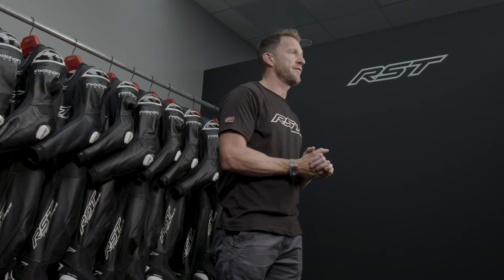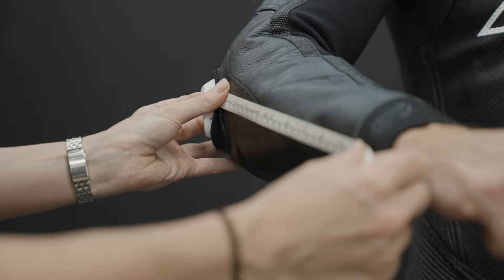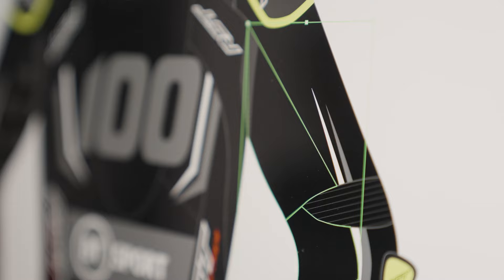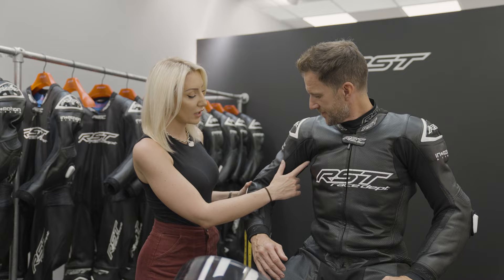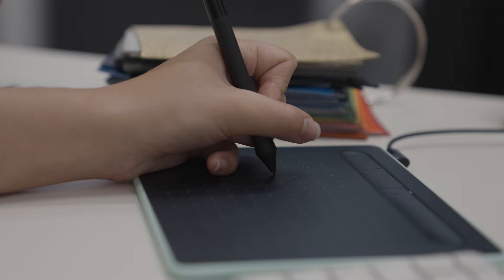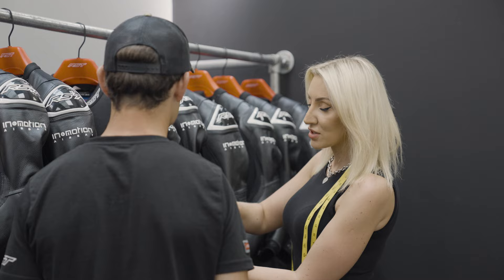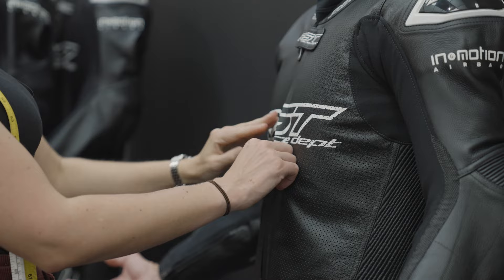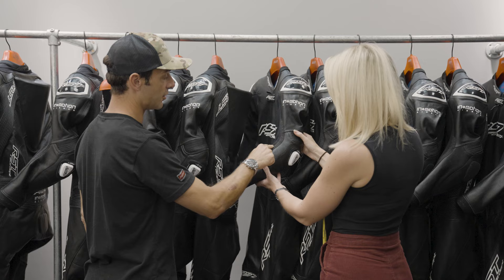RST's Race Department opens Factory Fitting service to all UK Motorcycle riders for limited time! ⏱️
RST is delighted to announce the opening of their Race Department Factory Fitting service to all Motorcycle riders in the UK for a limited time only.

The service, usually only available to ACU license holders, will allow any UK motorcyclist the opportunity to buy a customised airbag kangaroo leather suit from £1499, or a non-airbag suit from £1199.

In the fitting for your new RST suit, you’ll visit RST’s headquarters in Derbyshire, where your specific measurements will be taken by a member of the RST Race Department, making sure every part of the suit is tailored to your needs, before heading into the design studio to create your very own look to match your bike.

Race Department Manager, Zoe Turner, said:
“We’ve seen unprecedented demand for the RST Race Department service in recent weeks, so we’ve decided to upsize the team to deliver a greater number of custom suits, and to accommodate non-ACU licence holders at the same time.”

Stuart Millington, Head of Brand & Product, said:
“Our factory fitting service has gone from strength to strength in recent years. We’ve been fitting our top-level riders such as Alex Lowes, Ian Hutchinson, Sylvain Guintoli and lots of others like this for years, but we’re delighted to now open this unique experience up to all UK motorcyclists and we can’t wait to see many more RST suits in the paddock in the next few weeks and months.”

About RST
RST is the UK’s number 1 motorcycle apparel provider with highly protective but fashion-led garments across all categories – including race, road, adventure, touring and urban riding. Trusted by the UK’s most respected riders, including Neil Hodgson (BT Sport), Ian Hutchinson (IOM TT, BSB), Conor Cummins (IOM TT),  Alex Lowes (WSBK) and Kenny Foray (FSBK). RST is also the proud Official Safety Partner of the Isle of Man TT (IOM TT).